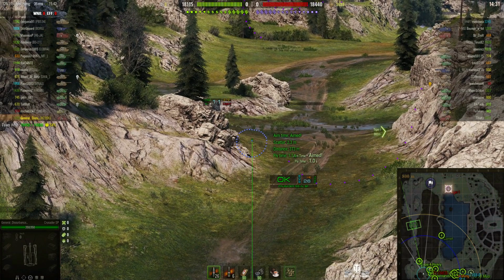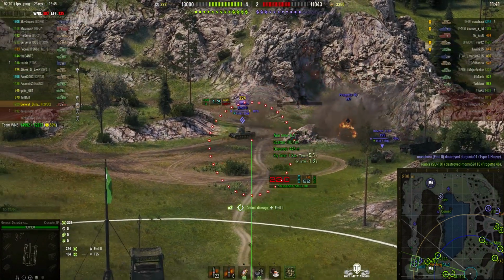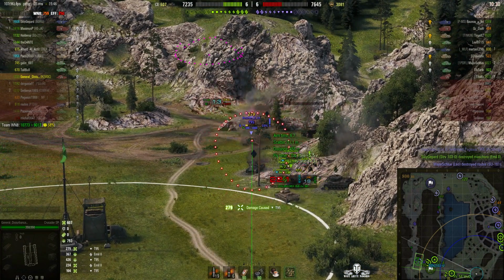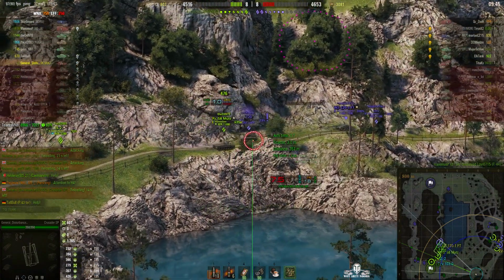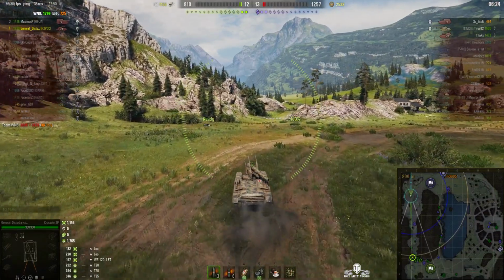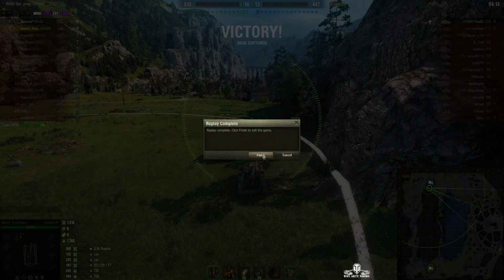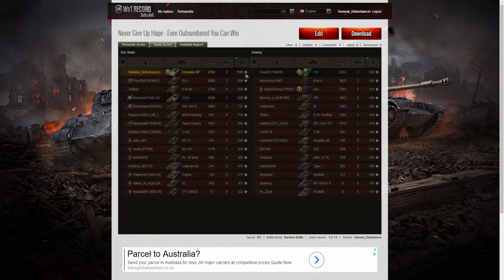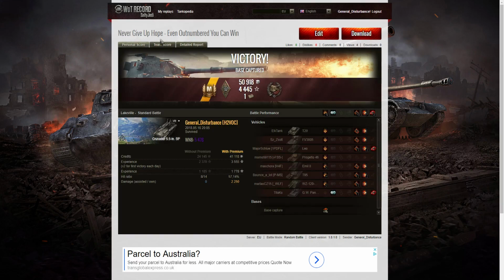Crusader 5.5 in SP - Ace Tanker and Invader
This replay is from 16 May 2018 on Lakeville. The player, General_Disturbance of H2VOC in the Crusader 5.5 in SP was awarded an Ace Tanker and Invader.